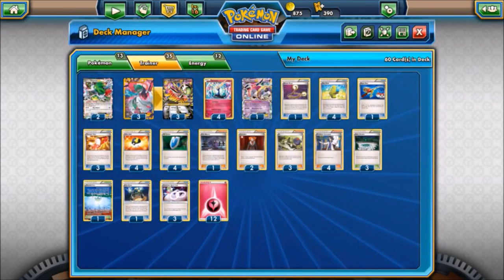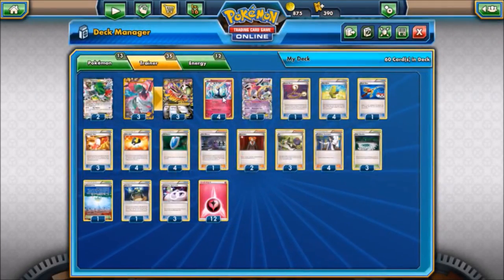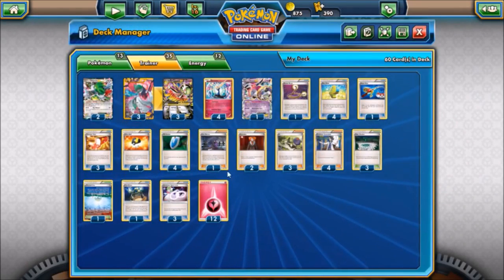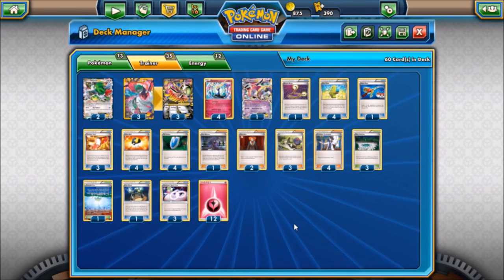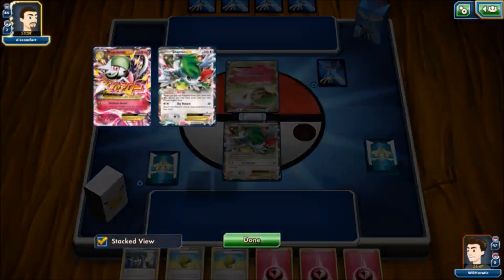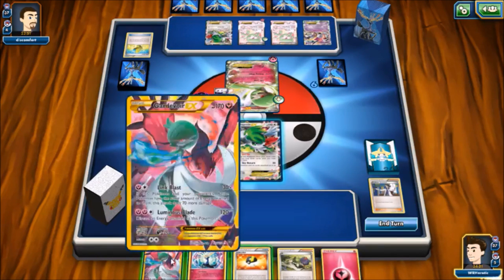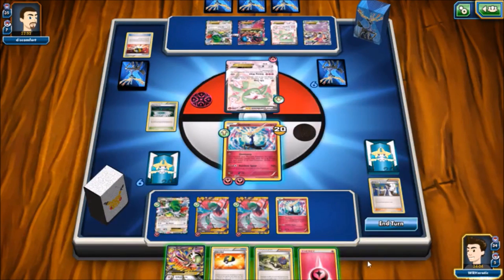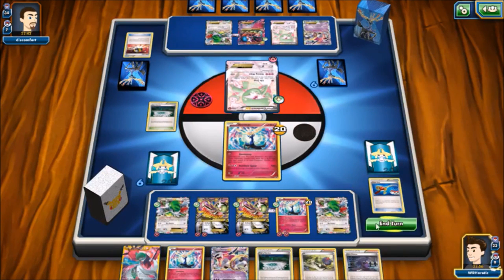Pokémon TCG M Gardevoir-EX / Xerneas Deck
Last time we looked at the new M Gardevoir-EX from Steam Siege, so today we're taking a look at the original M Gardevoir-EX from Primal Clash! Sorry this took so long to upload!